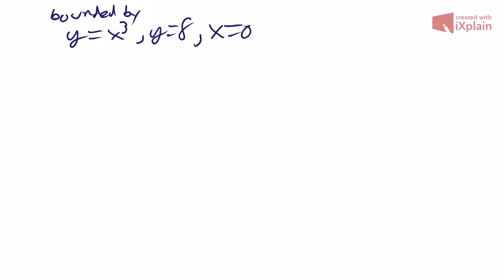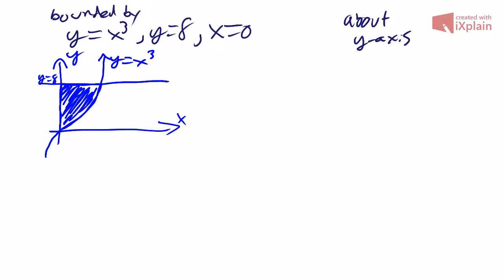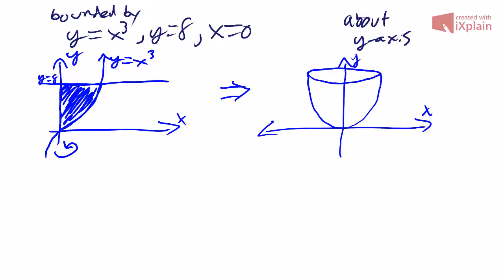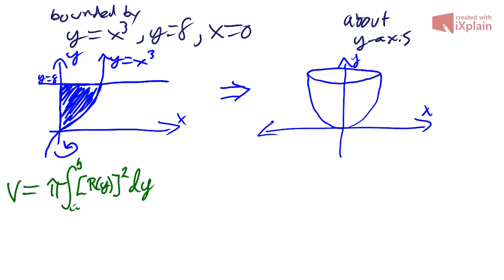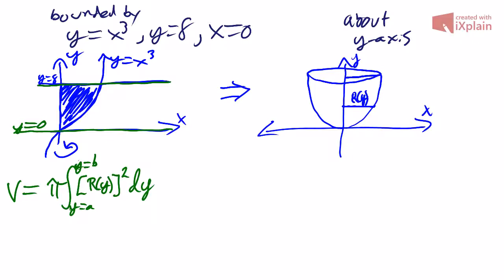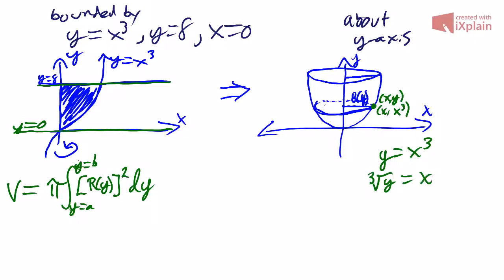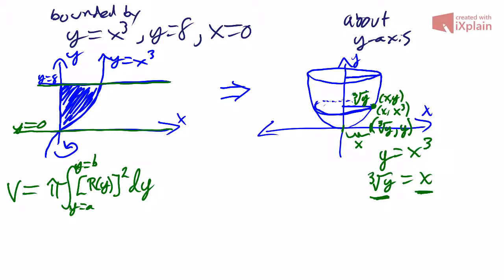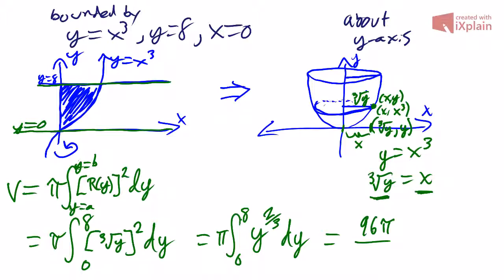Disk Method: Finding volume of a region revolved about the y-axis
This video goes through how to set up a disk method integral to find the volume of the solid obtained by rotating the region bounded by x^3, y=8, and x=0 about the y-axis.

Disk, Vertical Axis of Revolution